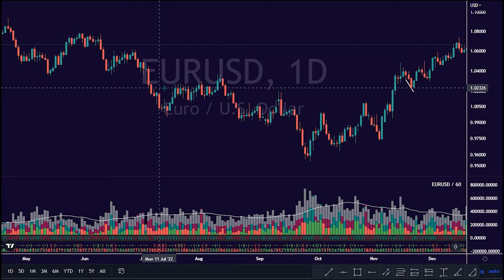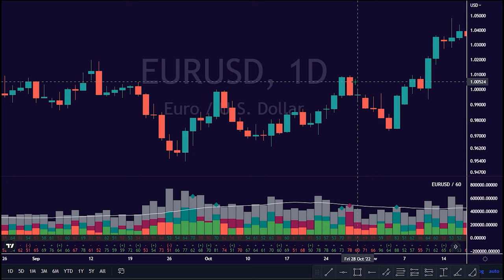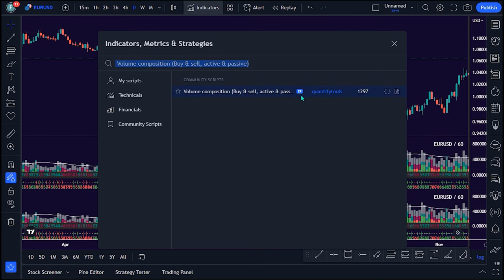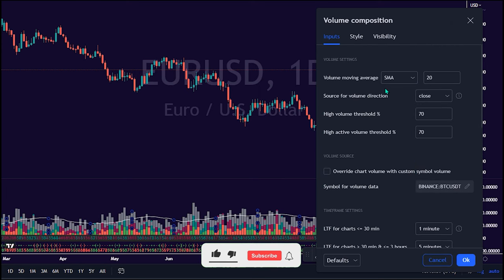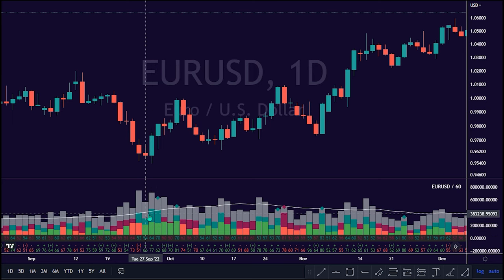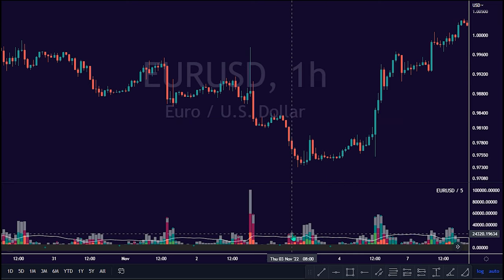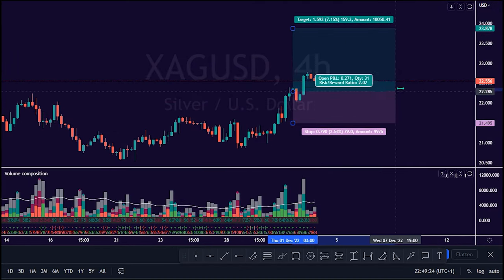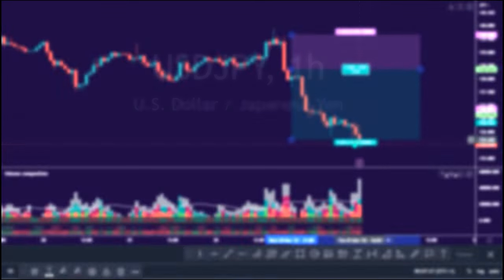Master Volume Composition Trading with Buy & Sell Indicators: An Active & Passive Strategy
FXDailyReport.com - Master Volume Composition Trading with Buy & Sell Indicators: An Active & Passive Strategy